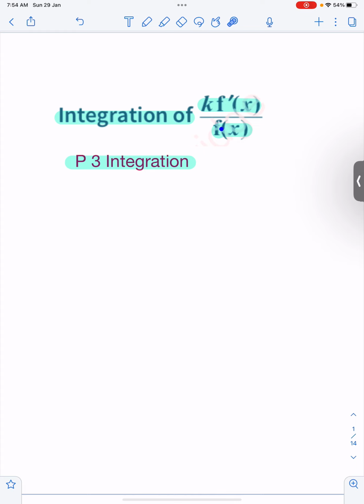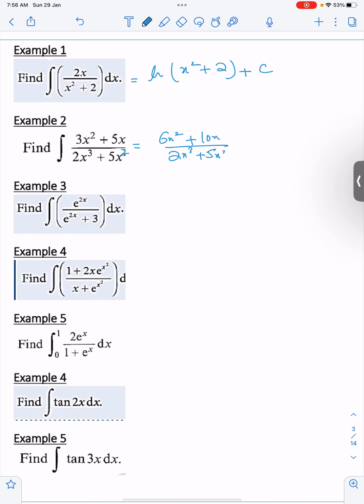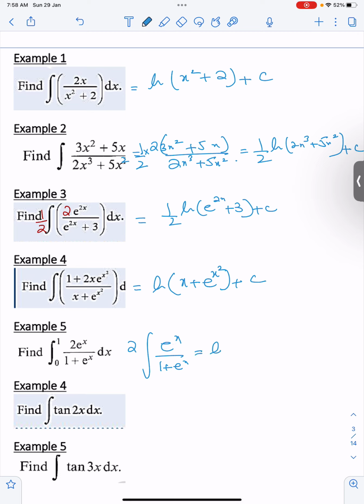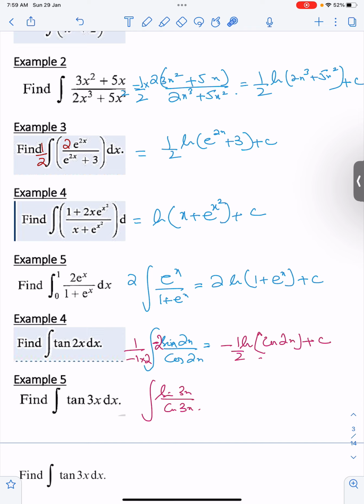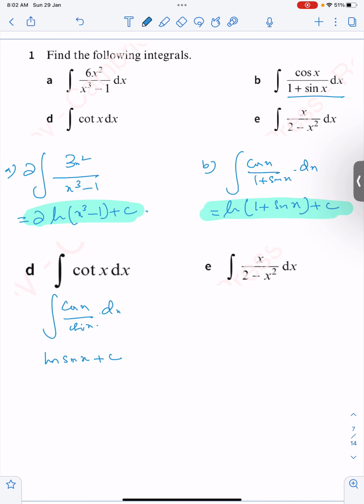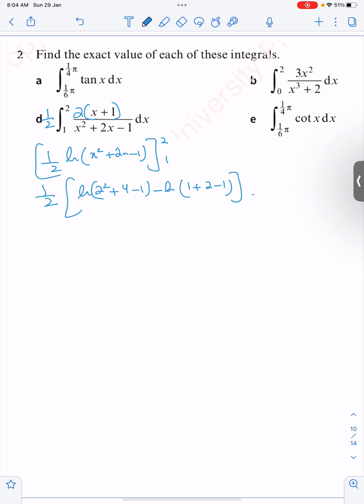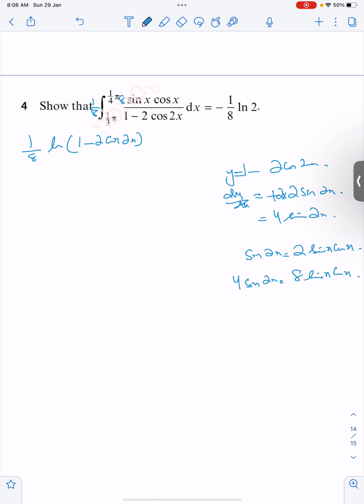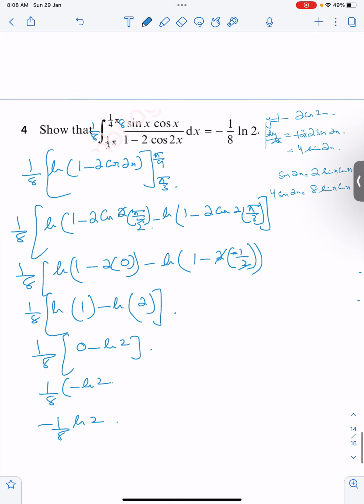Integration by Recognition